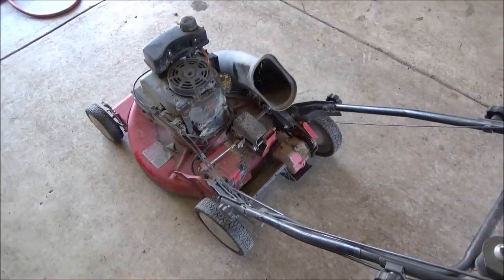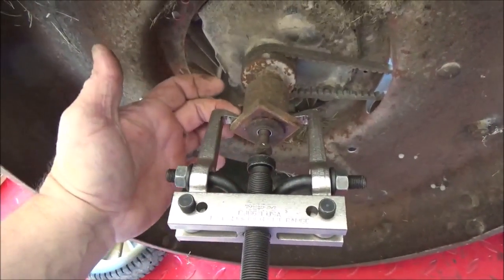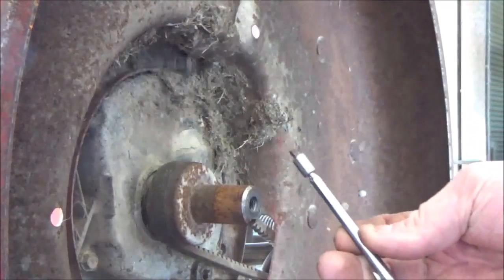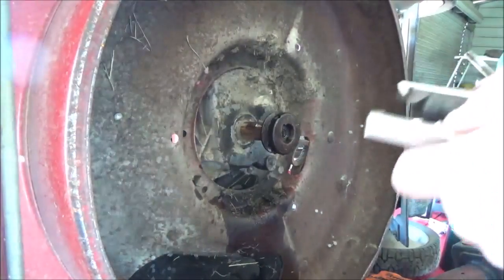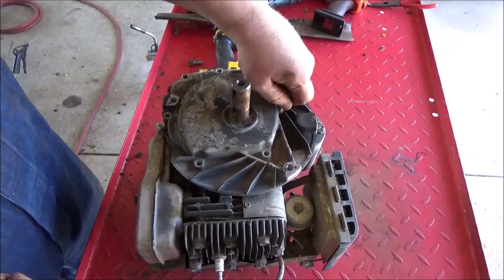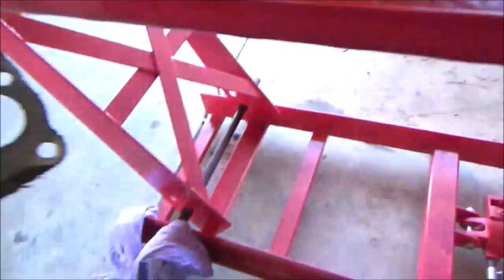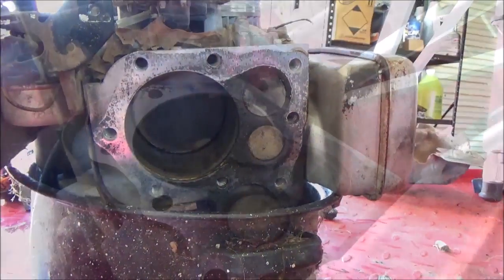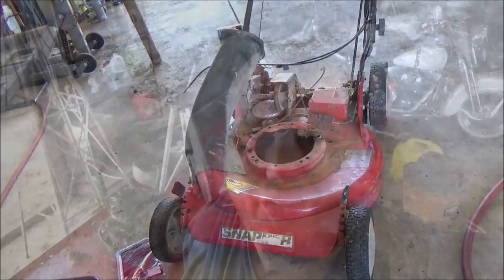PART 1 / BRIGGS AND STRATTON TO PREDATOR RE POWER / LETS TAKE THIS ENGINE APART AND DIAGNOSE IT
JEREMY FOUNTAIN
THEMOWERMEDIC1

TREY DRIVER
BIG BUCK MOWERS AND EQUIPMENT
3301 STATE HIGHWAY 121
BONHAM TEXAS 75418